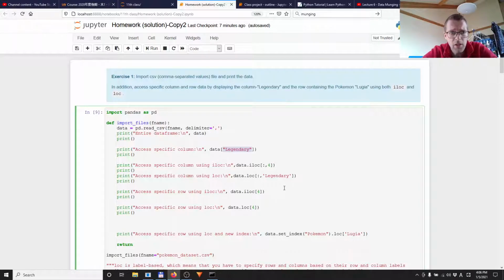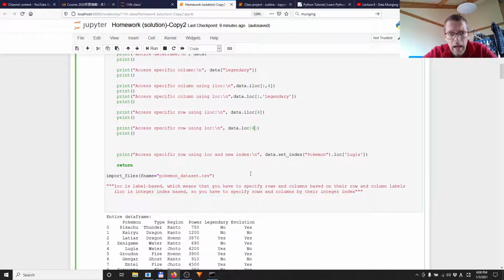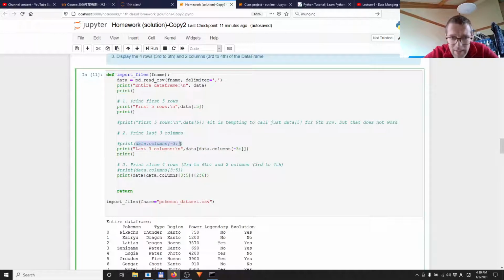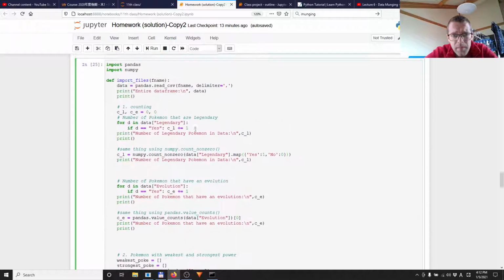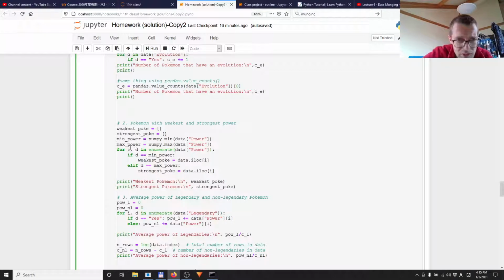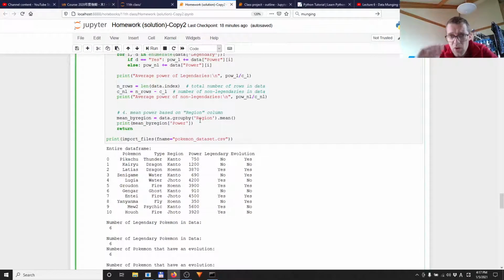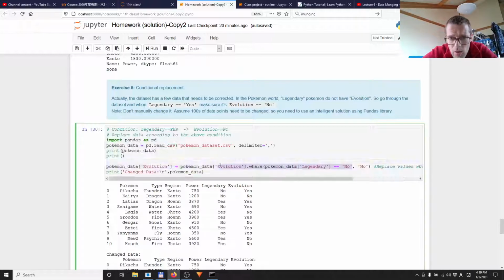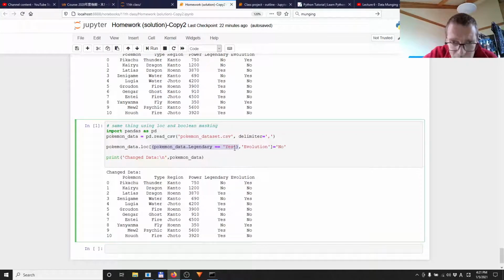10th homework response